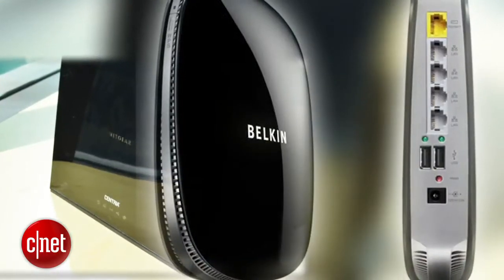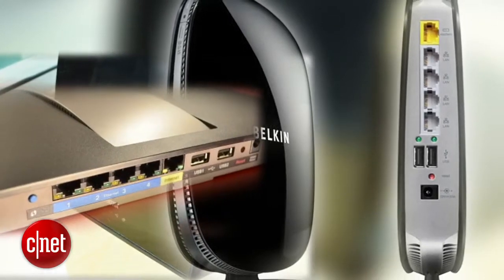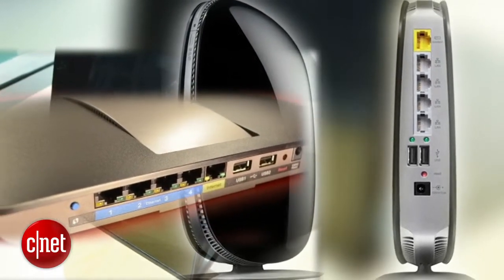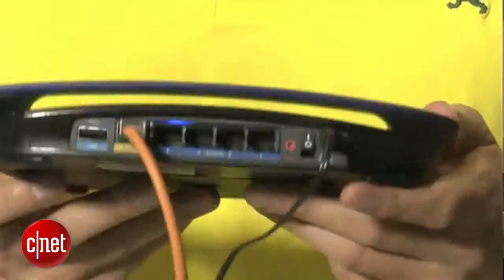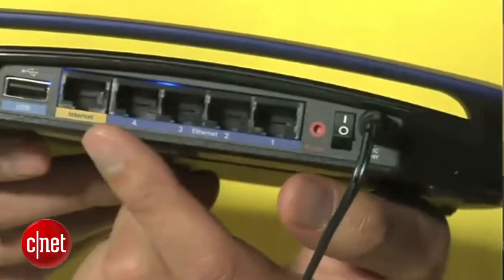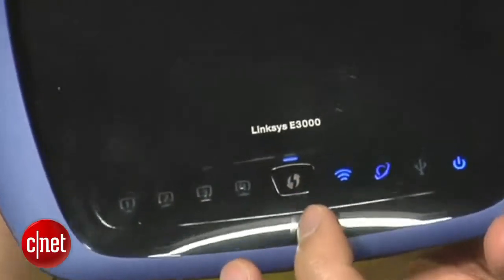CNET News - Inside Scoop: Wi-Fi routers susceptible to hacking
In this Inside Scoop, CNET's Kara Tsuboi and Seth Rosenblatt discuss the vulnerability of wireless routers. To the shock and dismay of many, they're far more hackable than initially thought which can leave personal and financial information exposed. Find out why router manufacturers are slow to make security changes and what you can do to protect yourself.

    Category
        News
        Science & Tech
    Starring:
        Kara Tsuboi
        Seth Rosenblatt
    Directed by:
        Jared Kohler
        Kristina Rosa
    Produced by:
        Jared Kohler
        Kristina Rosa
    Written by:
        Kara Tsuboi
        Seth Rosenblatt